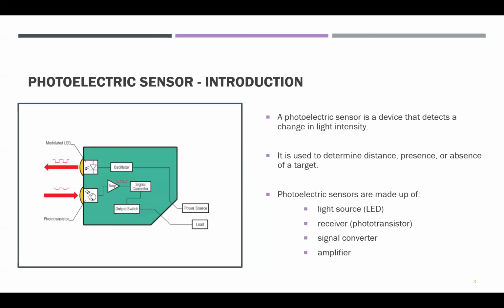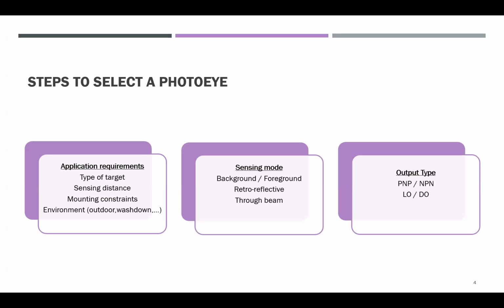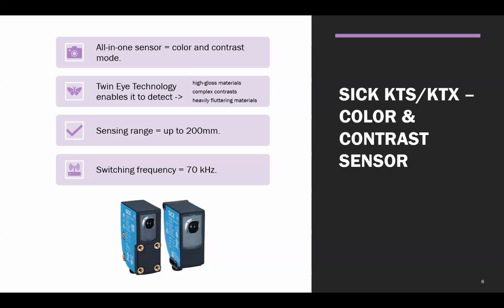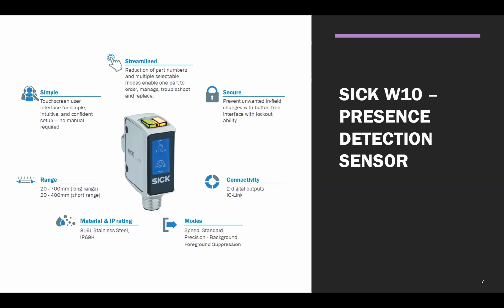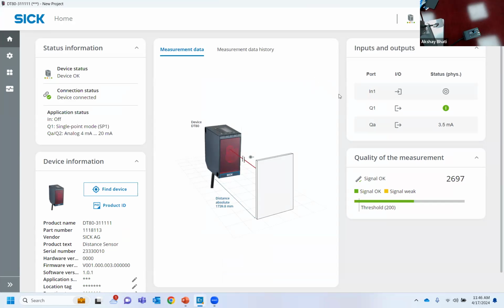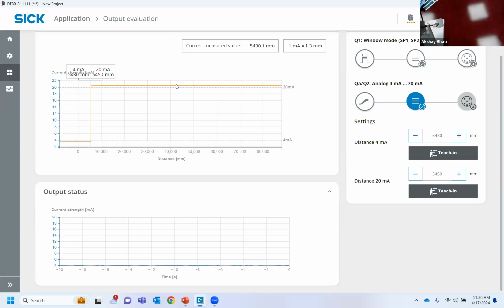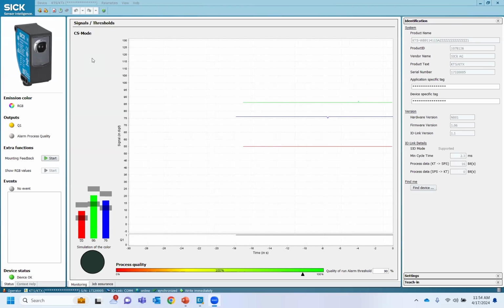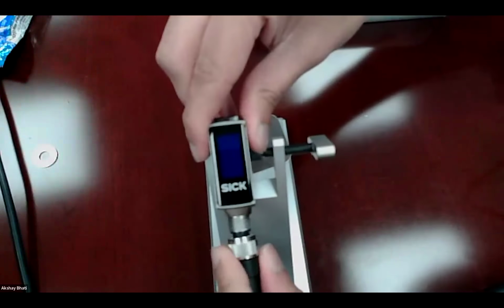Learn in 30: What's New with Sick Photoelectric Sensors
In this 30-minute webinar Akshay, EandM’s SICK product specialist, discusses the latest advancements in SICK photoelectric sensor technology. He also shares the newest features, functionalities, and capabilities of SICK’s latest photoelectric sensors.